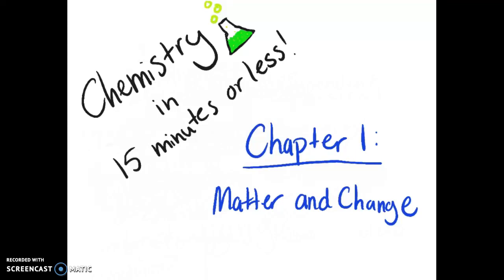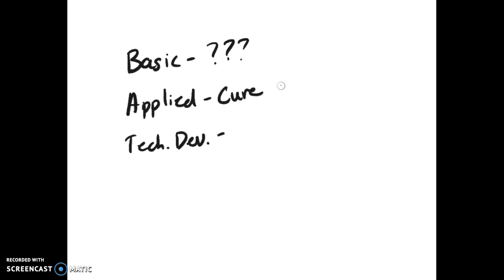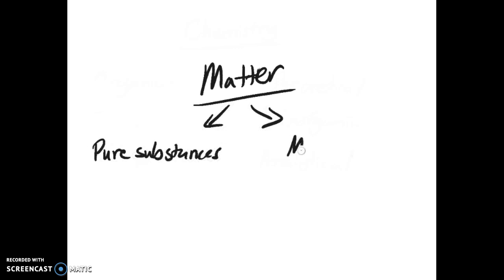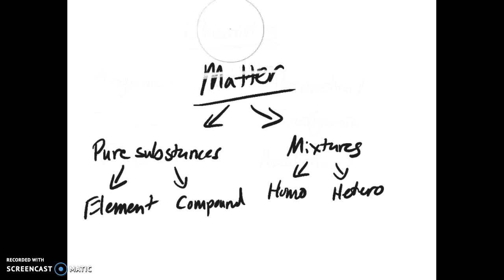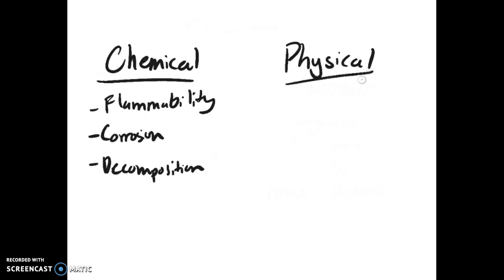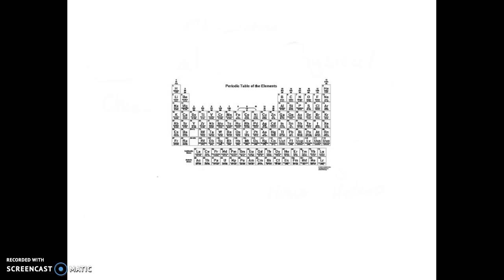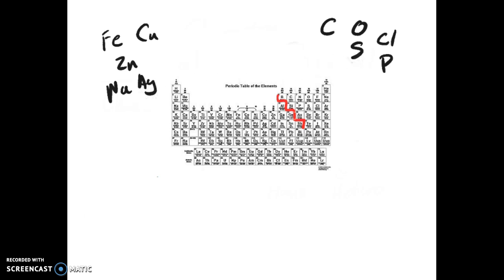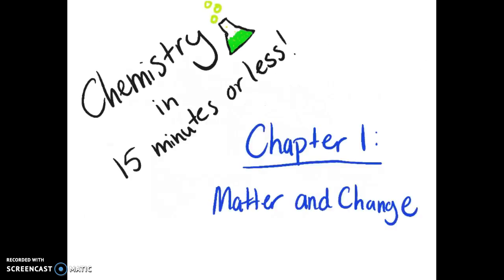Chapter 1: Matter and Change (Chem in 15 minutes or less)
This is a brief review of the Honors Chemistry 2019 Chapter 1 class notes. This should include all sub-chapters and other things discussed in the powerpoints. Includes important notes like types of chemistry, subsections of matter, and chemical properties and changes, as well physical properties and changes.